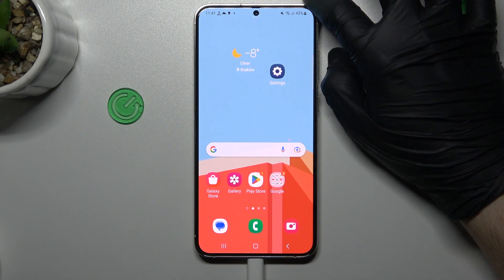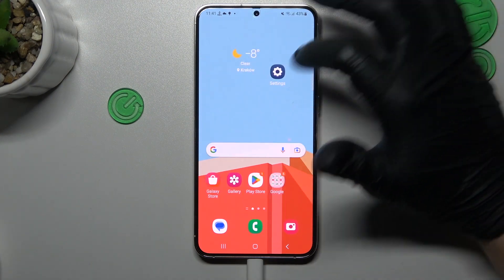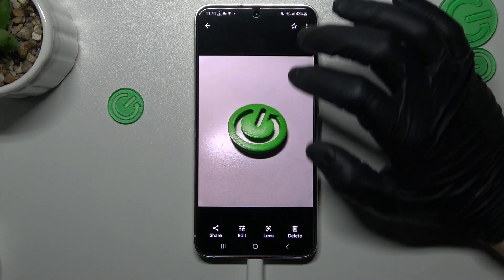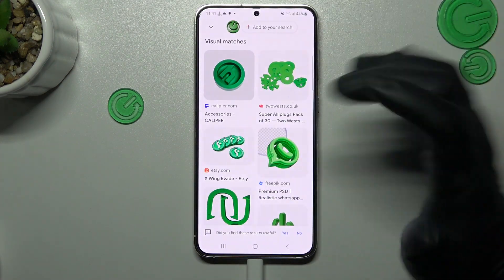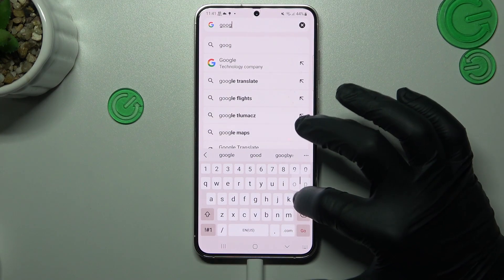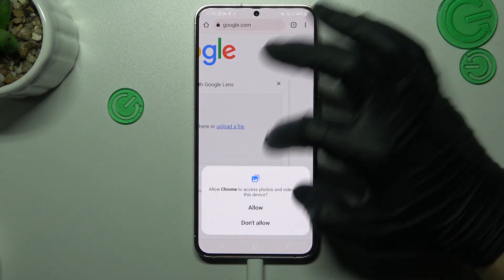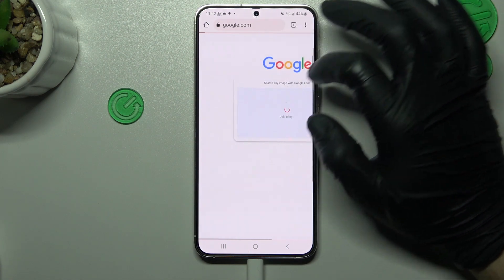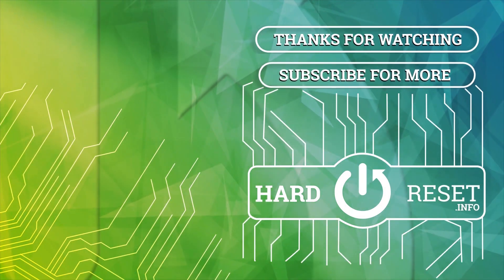How to perform a Reverse Photo Search in Google on Samsung Galaxy S23+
Find out more about Samsung Galaxy S23+:
All the best. In this tutorial, we would like to present how to perform a reverse image search in Google on Samsung Galaxy S23+. You will learn how you can do it using Browser and Google Lens. If you want to know more about your Samsung Galaxy S23+, visit our YouTube channel.

How to perform a reverse photo search in Samsung Galaxy S23+? How to Search Browser with an Image on Samsung Galaxy S23+? How to Use Google's Reverse Image Search on Samsung Galaxy S23+?